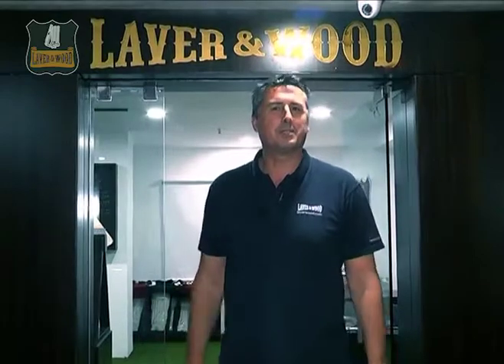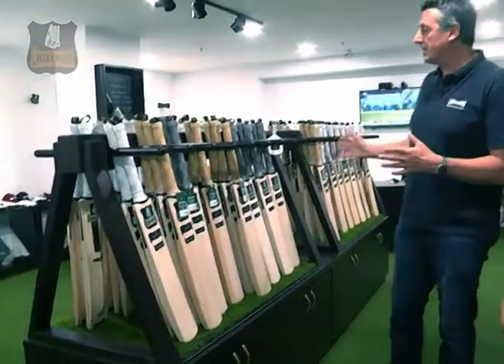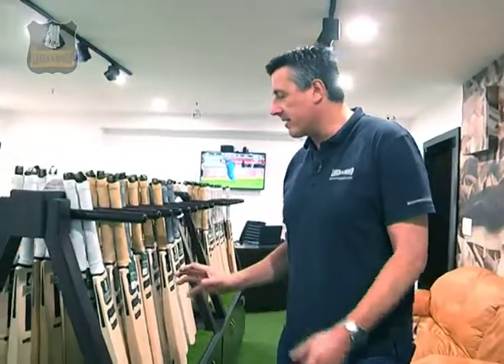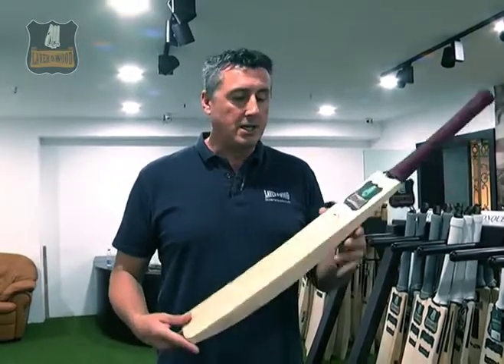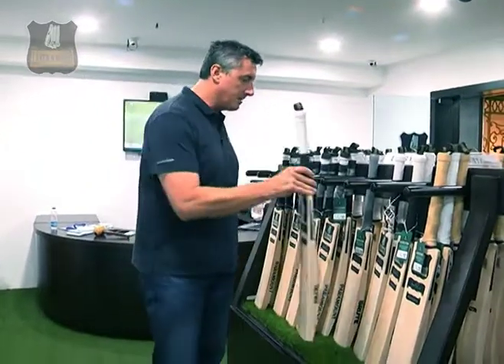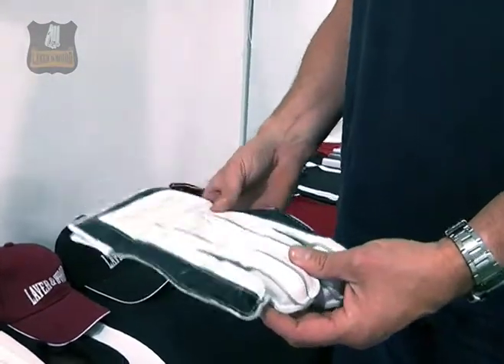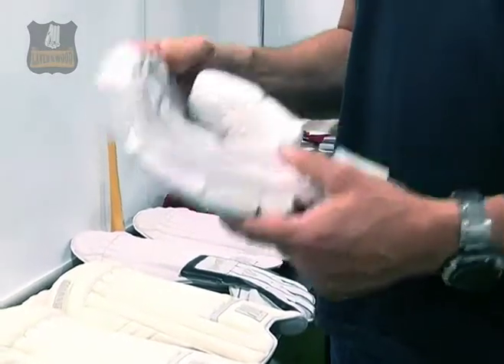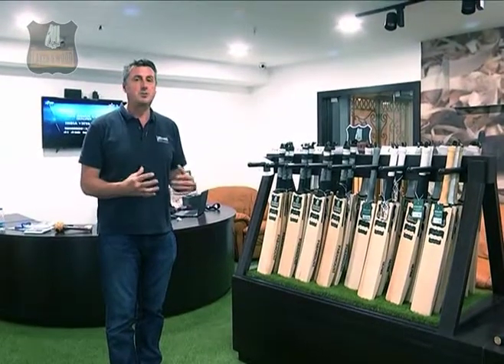Laver & Wood Launch in Hyderabad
Laver & Wood set out to produce the finest cricket bats in the world. We use traditional hand crafting techniques that allow us to get the best out of every cleft of willow.  Now in Hyderabad